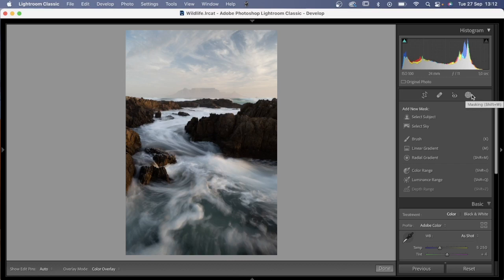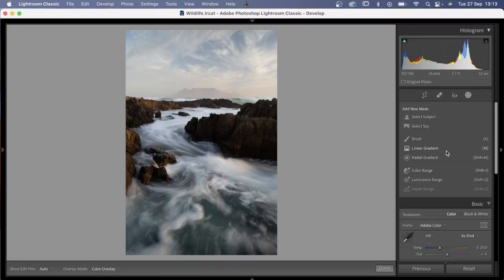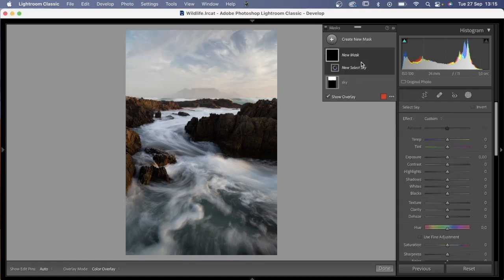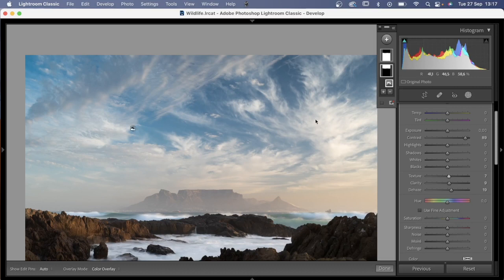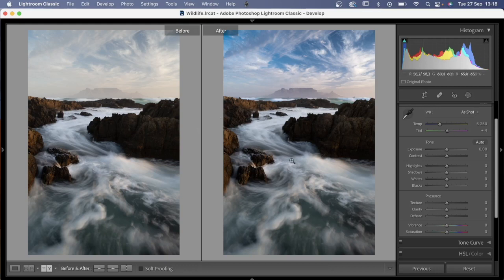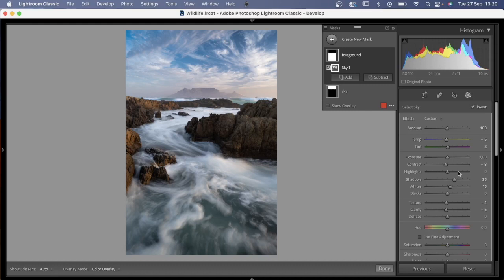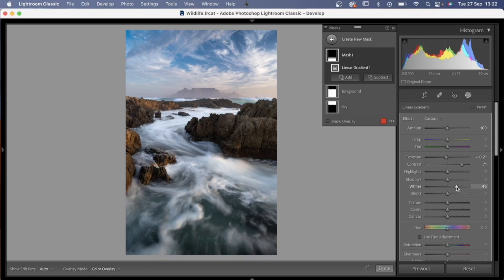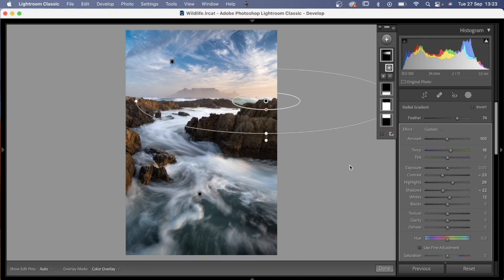Dual image processing with Lightroom's MASKING TOOLS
In this video I show you how to dual process your landscape images so that you can get the best out of your sky and foreground independently of each other. I'll also cover some other simple Lightroom masking techniques that combined can help significantly improve your photography post-processing.